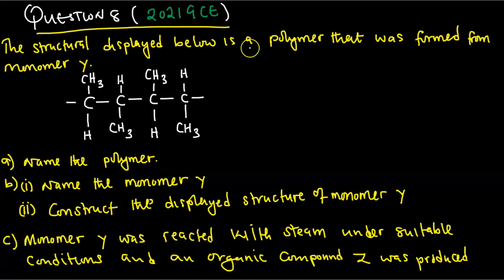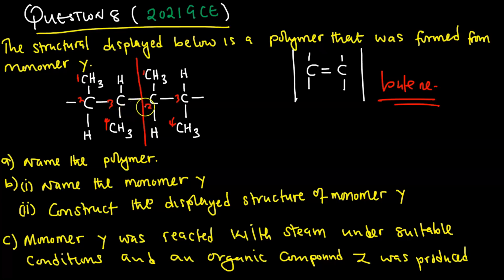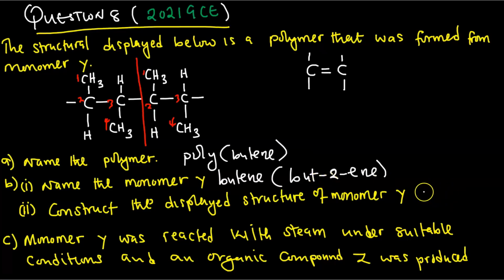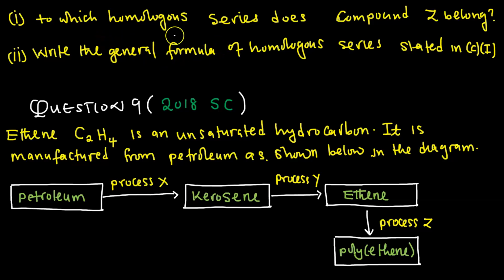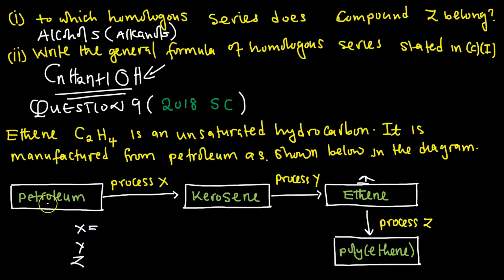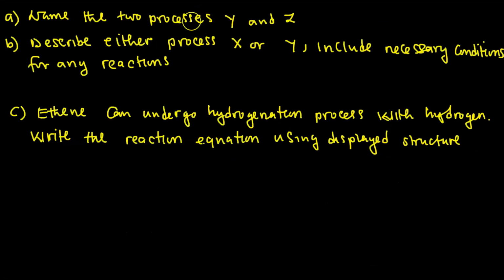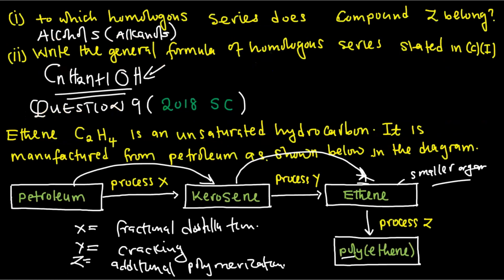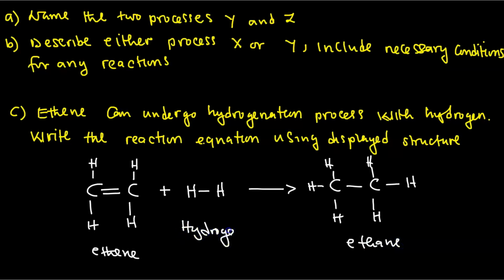ORGANIC CHEMISTRY VID 7